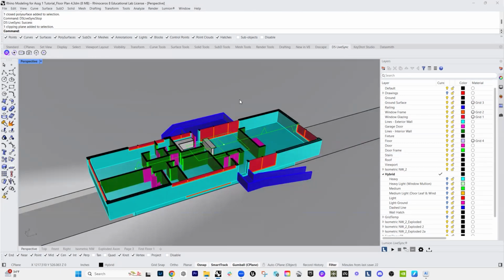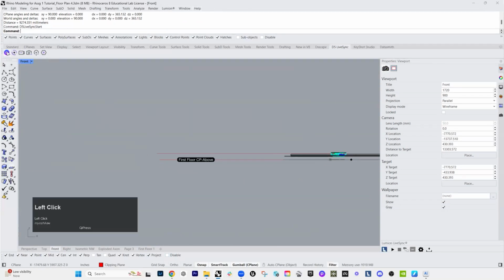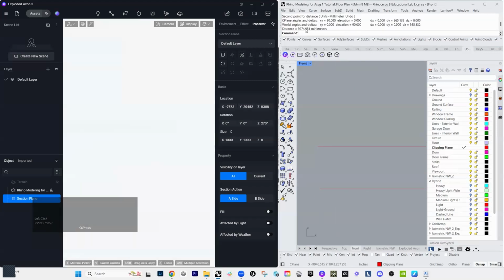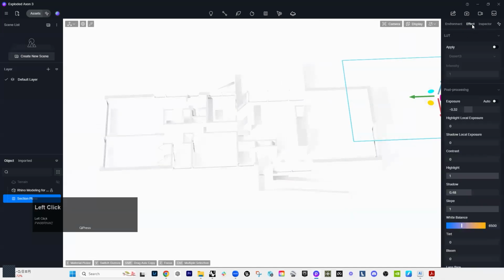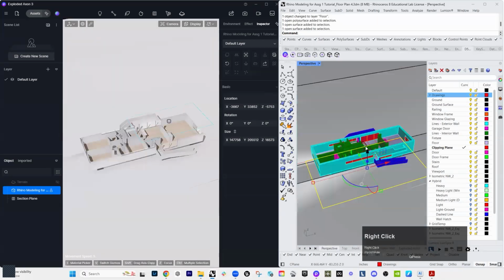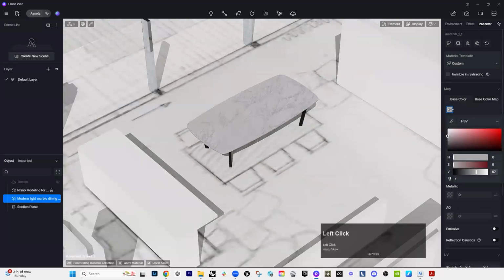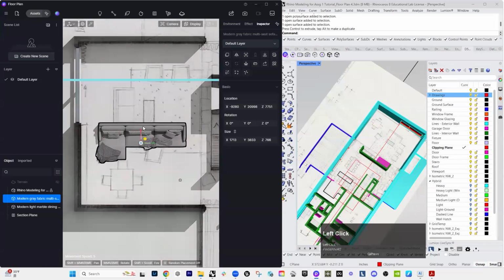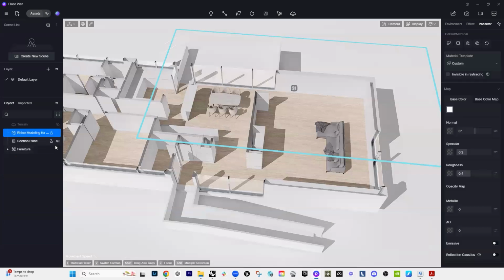Floor Plan 5 - Hybrid 3 D5